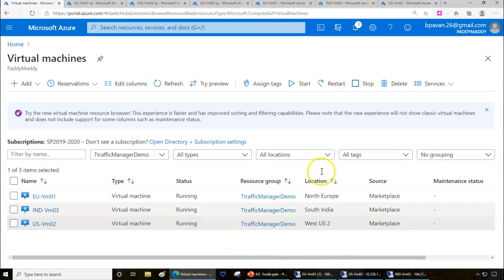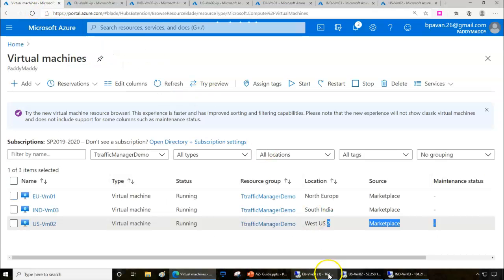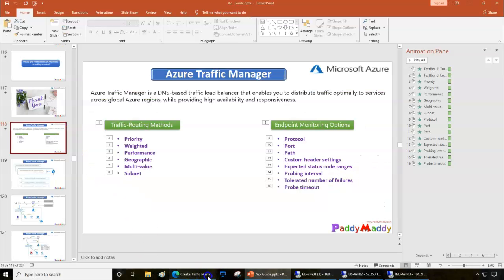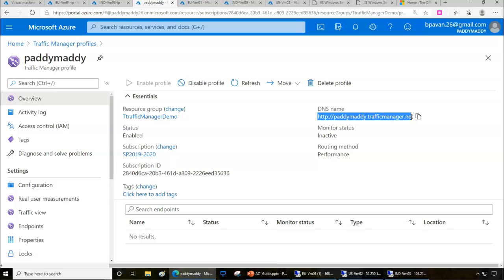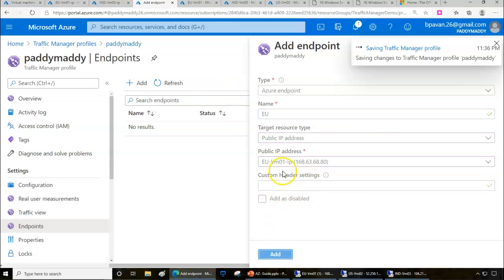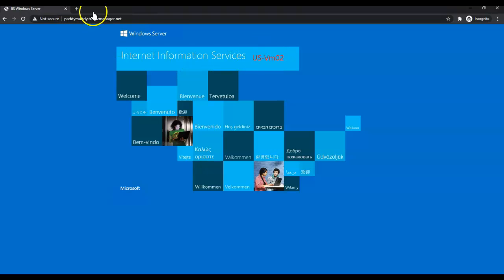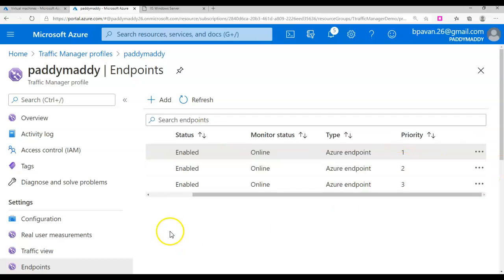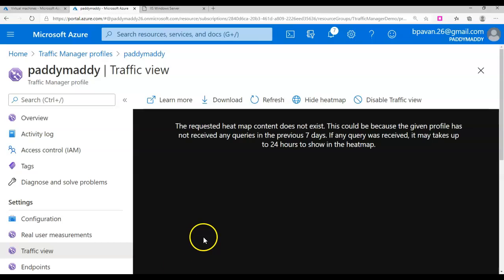Implement Azure Traffic Manager Demo Step by Step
What is a Traffic Manager in Azure & How to Implement Azure Traffic Manager?

Azure Traffic Manager is a DNS-based traffic load balancer that enables you to distribute traffic optimally to services across Global Azure regions, while providing high availability and responsiveness.

Traffic Manager uses DNS to direct client requests to the most appropriate service endpoint based on a traffic-routing method and the health of the endpoints. An endpoint is any Internet-facing service hosted inside or outside of Azure. Traffic Manager provides a range of traffic-routing methods and endpoint monitoring options to suit different application needs and automatic failover models. Traffic Manager is resilient to failure, including the failure of an entire Azure region.

Increase application availability

Traffic Manager delivers high availability for your critical applications by monitoring your endpoints and providing automatic failover when an endpoint goes down.

Improve application performance
Azure allows you to run cloud services or websites in data centers located around the world. Traffic Manager improves application responsiveness by directing traffic to the endpoint with the lowest network latency for the client.

Perform service maintenance without downtime
You can perform planned maintenance operations on your applications without downtime. Traffic Manager can direct traffic to alternative endpoints while the maintenance is in progress.

Combine hybrid applications

Traffic Manager supports external, non-Azure endpoints enabling it to be used with hybrid cloud and on-premises deployments, including the "burst-to-cloud," "migrate-to-cloud," and "failover-to-cloud" scenarios.

Distribute traffic for complex deployments
Using nested Traffic Manager profiles, multiple traffic-routing methods can be combined to create sophisticated and flexible rules to scale to the needs of larger, more complex deployments.